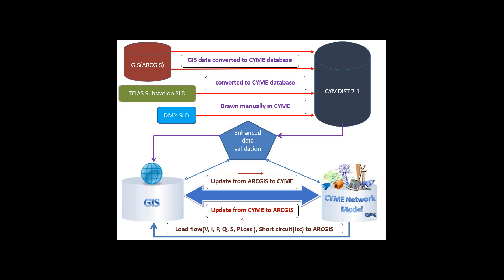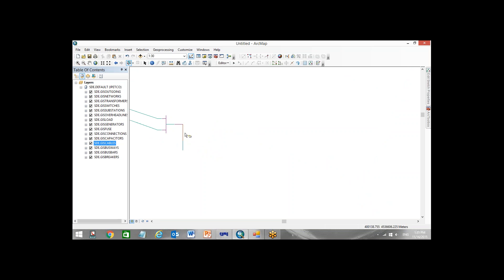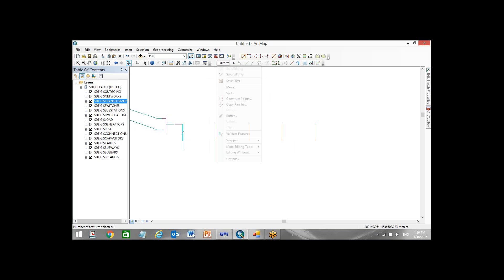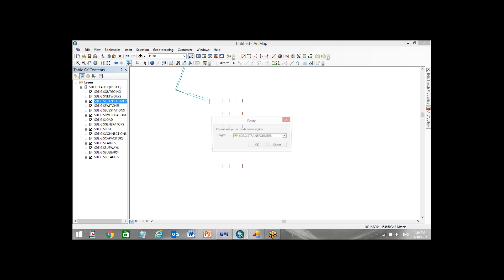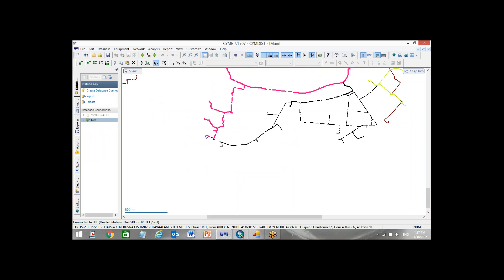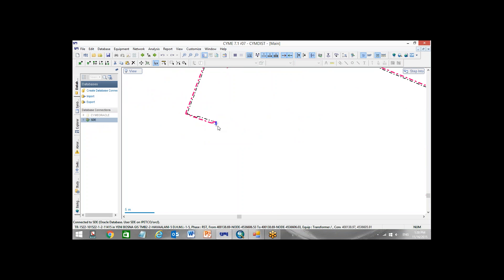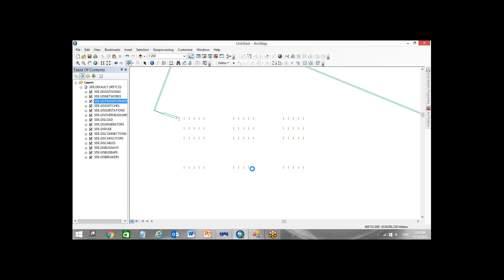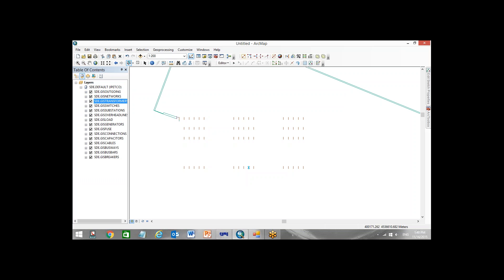Adding 60 TRANSFORMERS to ARCGIS and update to CYME in 5 seconds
Online Integration from GIS to CYME software(Adding  60  TRANSFORMERS to ARCGIS and update to CYME in 5 seconds)